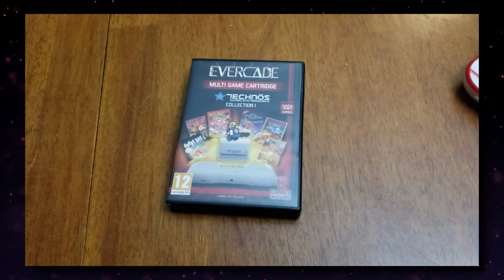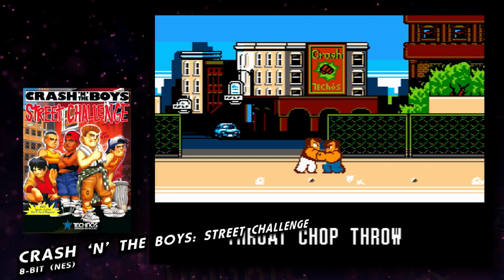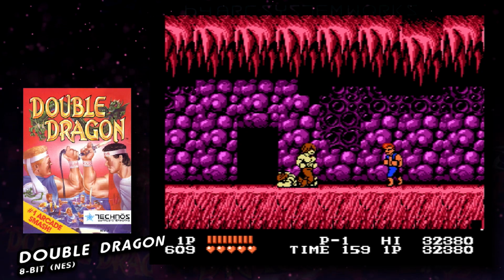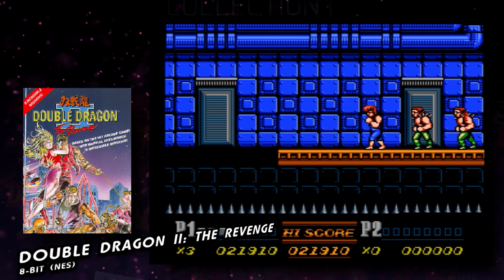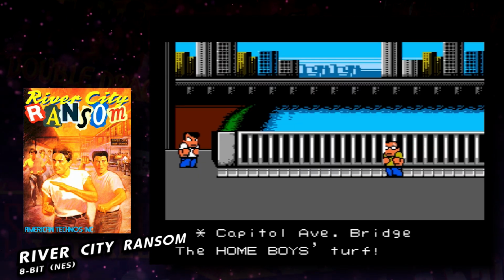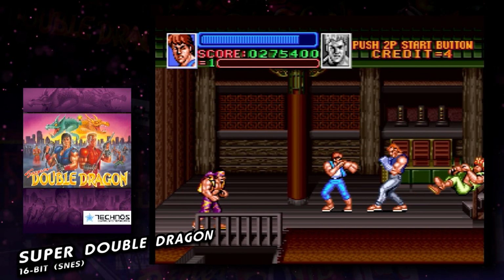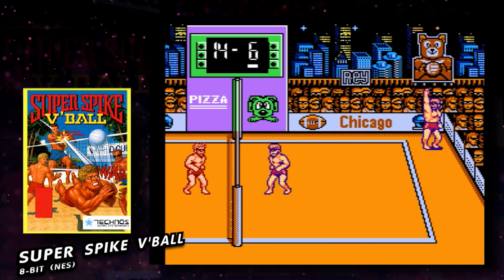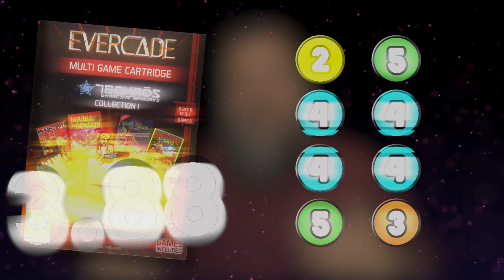Technos Collection 1 (Evercade) | Ranked!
Technos Collection 1 includes 8 games and I so I wanted to take a look at each of these games, grade them, and see how the collection shakes out as a whole.